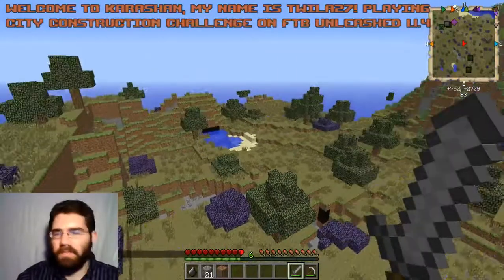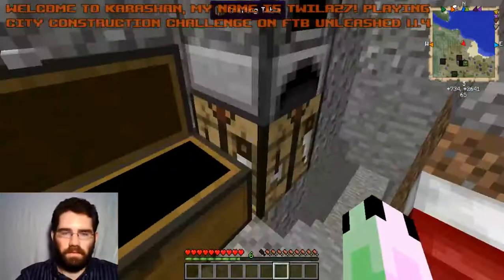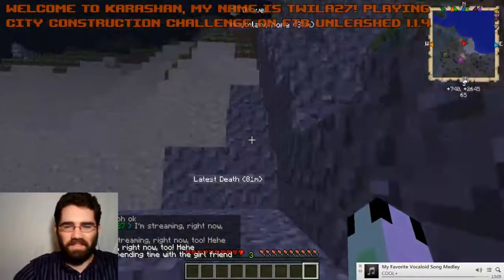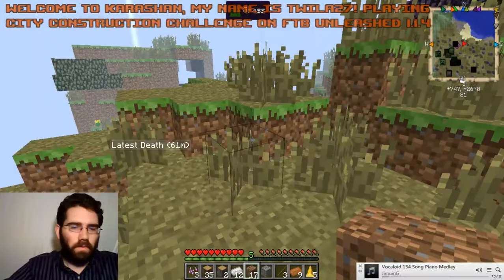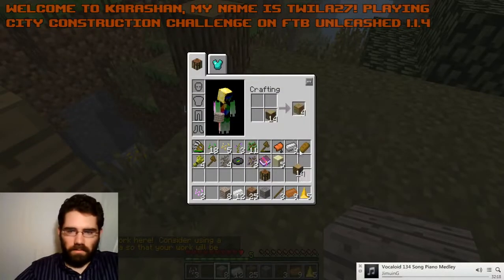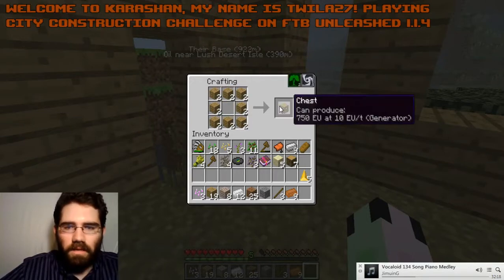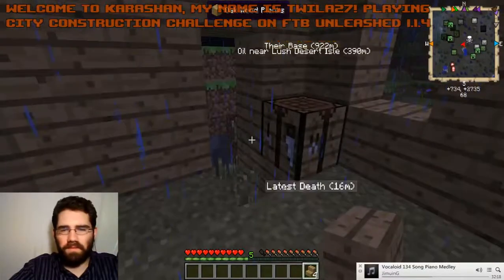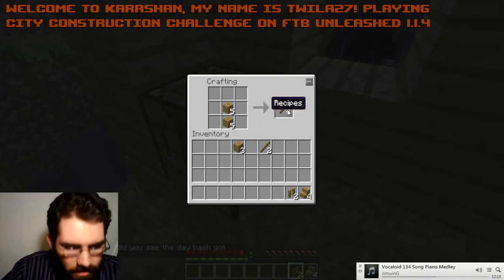Twila's CCC EP1: Foundations for Foundations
Stay current with the progress of my City Construction Challenge!

Welcome to my realm Karashan, where I'm using facecam for the very first time! Thanks to Jun for helping me with setup and Pherb for joining and watching until we ended raiding Wolv21's stream!

Minecraft FTB Unleashed 1.1.4 is the pack, and though it is bugged because I'm using the 1.4.7 version in 1.5.2, the texture pack is Greatwood FTB